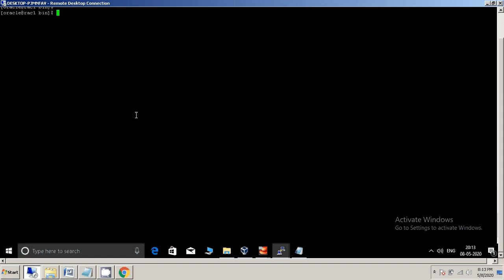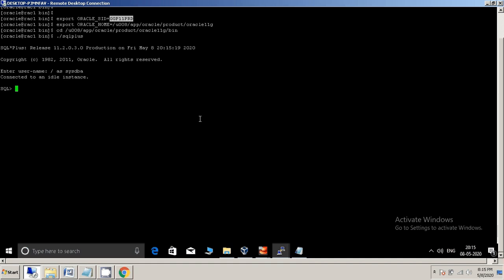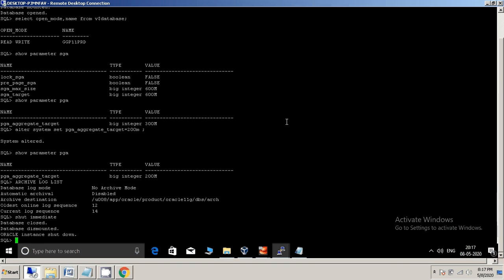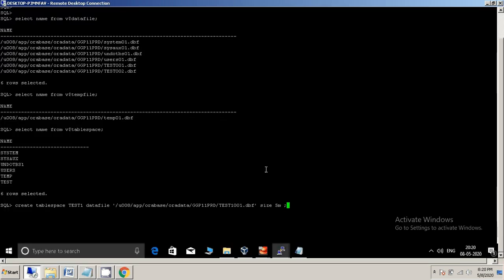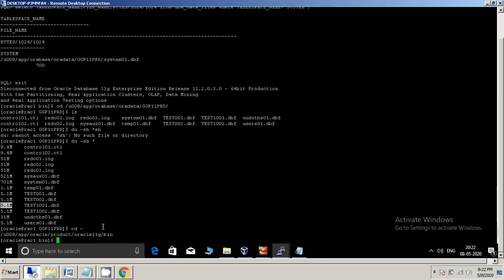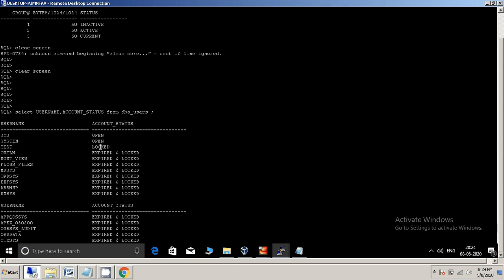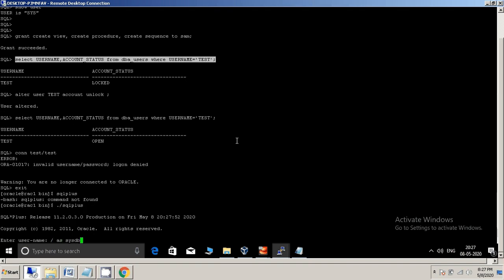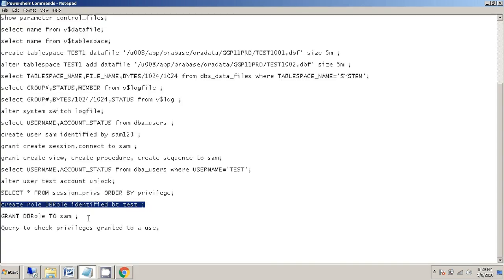Basic Commands In Oracle Database